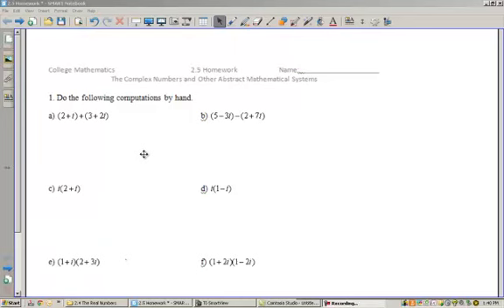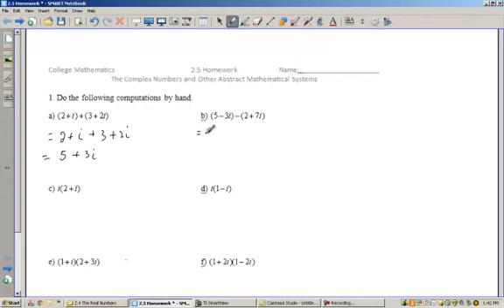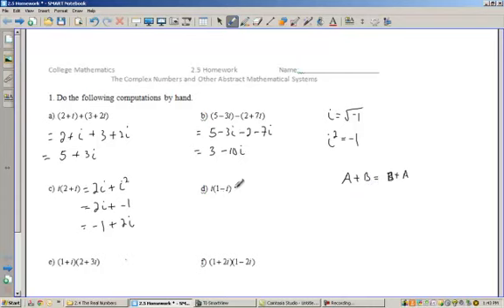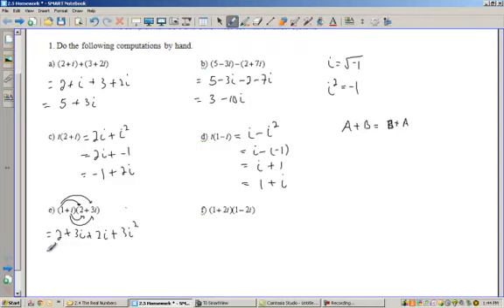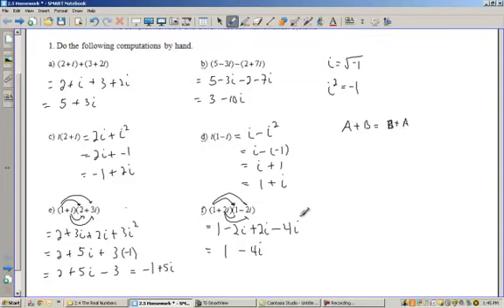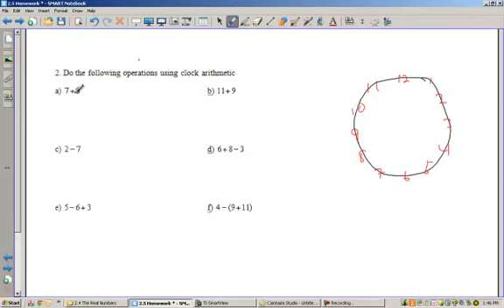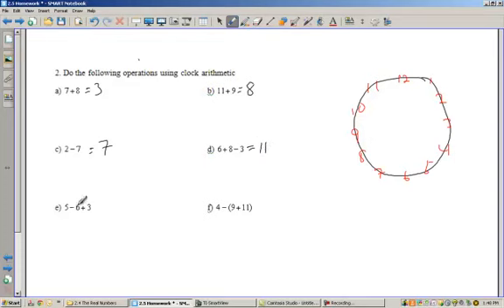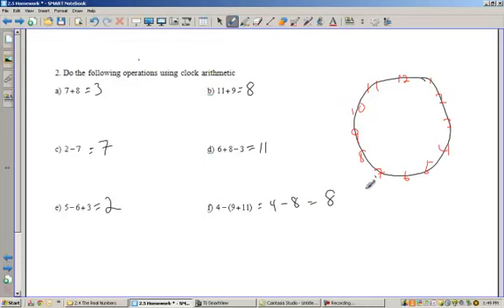2 5 Homework Part 1